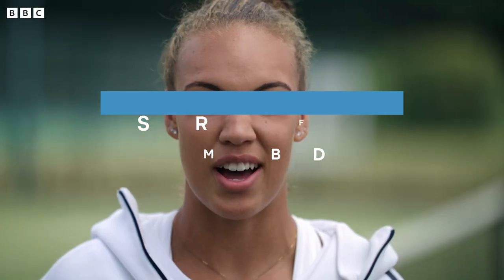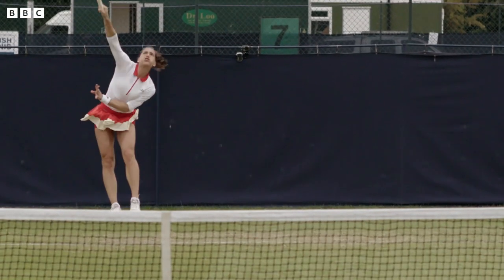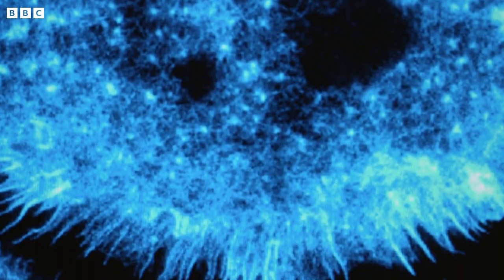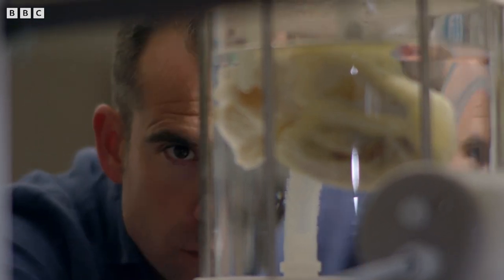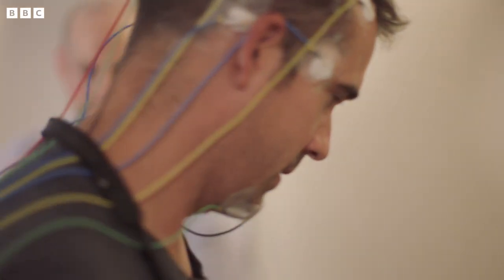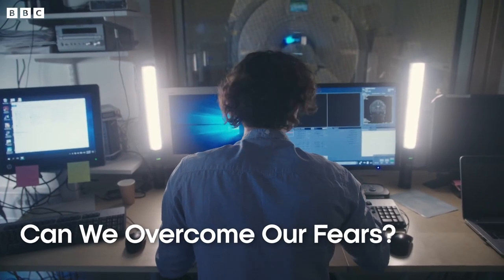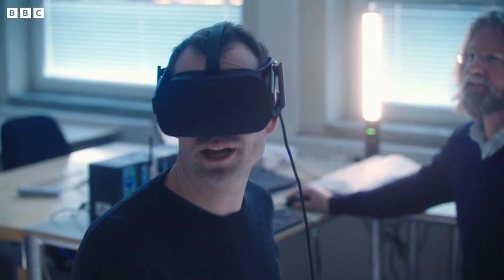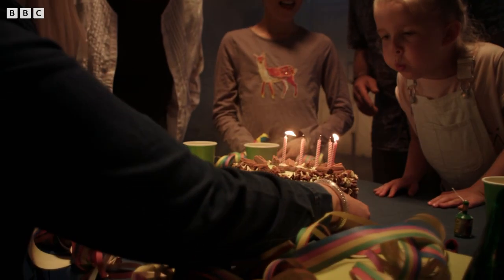Inside Our Bodies Revealed | Secrets Of The Human Body | BBC Earth Science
Why does tennis have such a one-sided impact on the body? And how much of an impact does sleep really have on memory? Discover some of the extraordinary functions of the human body that keep us all alive.

00:00 How Playing Professional Tennis Changes your Body
03:46 How We Fight Off Infections
07:08 Are Lab-Grown Hearts the Key to Long Life?
11:25 Sleep Has a BIG Effect on Our Memory
15:13 Can We Overcome Our Fears?
18:36 Why Microbiomes are so Important